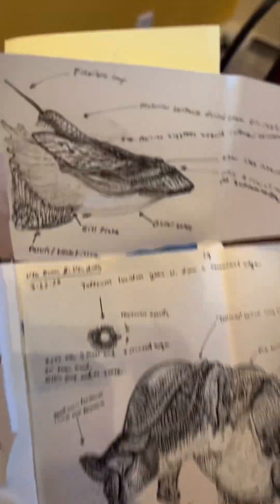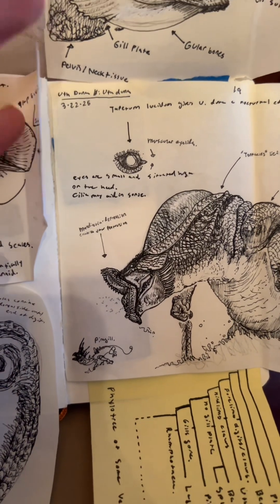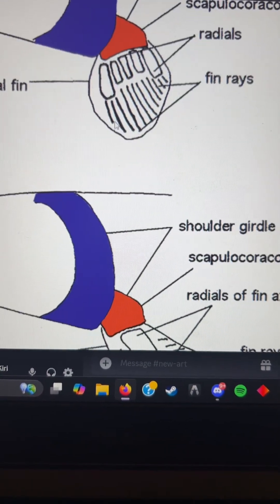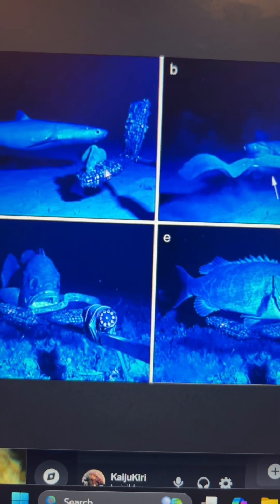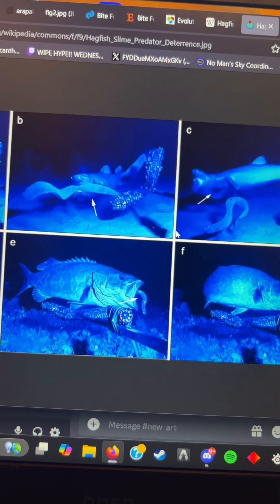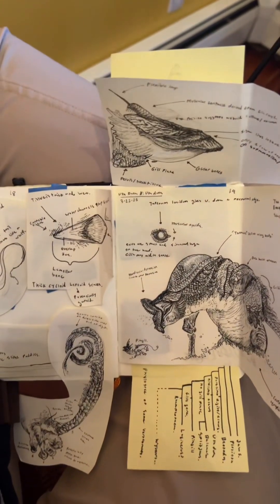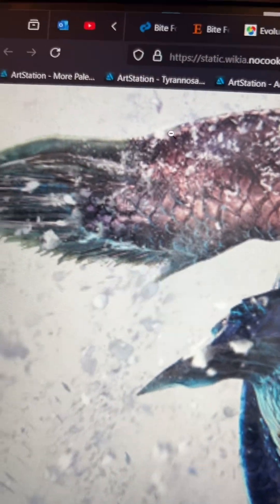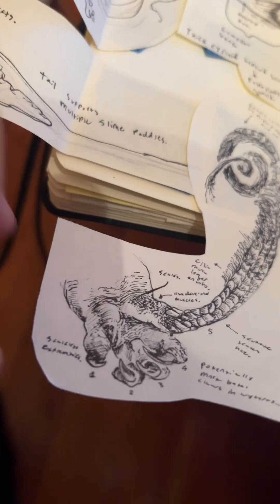The Science of Monster Hunter: Uth Duna and Terrestrialization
I get a little nitty gritty with phylogeny here.